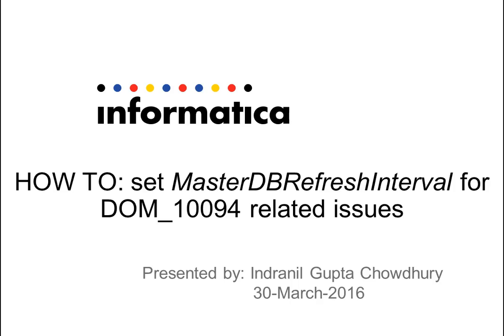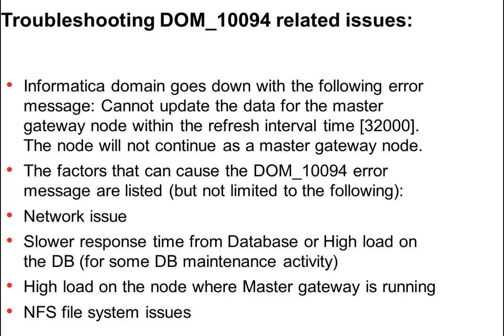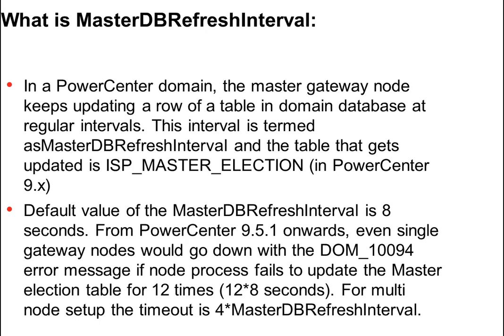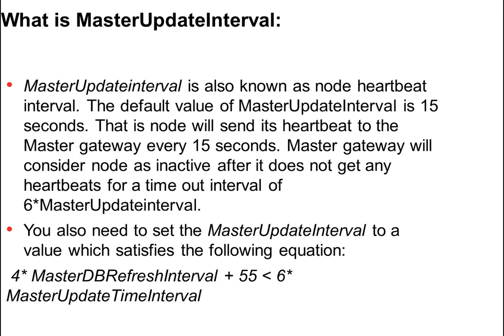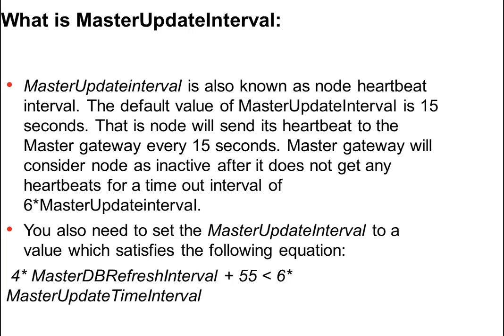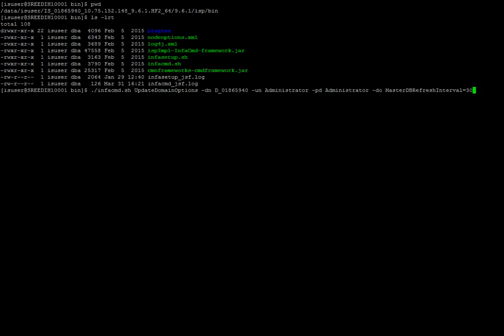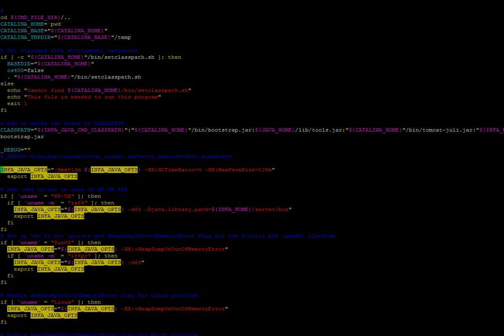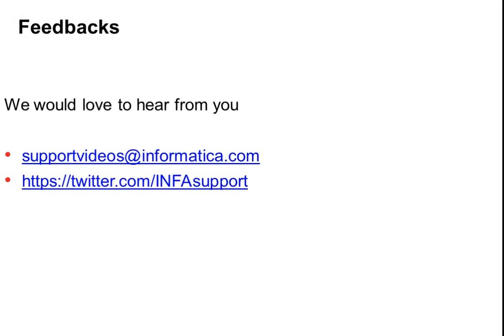How to set MasterDBRefreshInterval for DOM 10094 related issues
The video describes how to set MasterDBRefreshInterval and MasterUpdateInterval (required in a multinode setup) for DOM_10094 issue